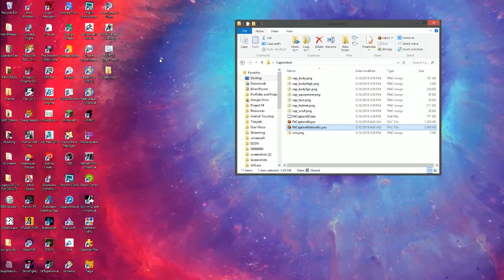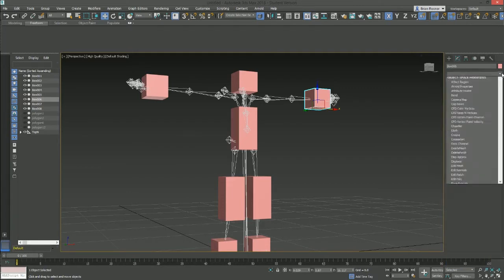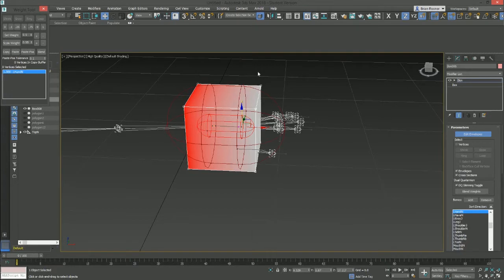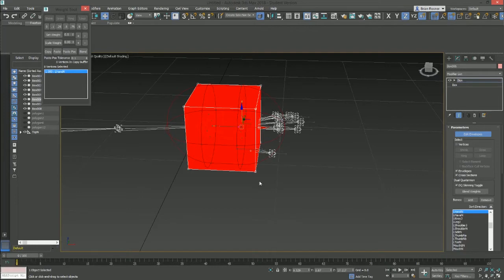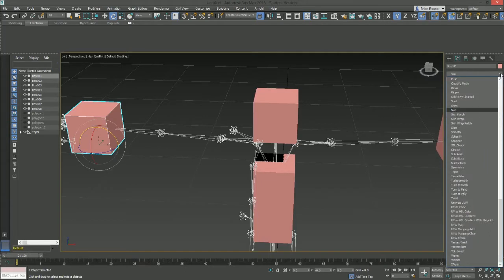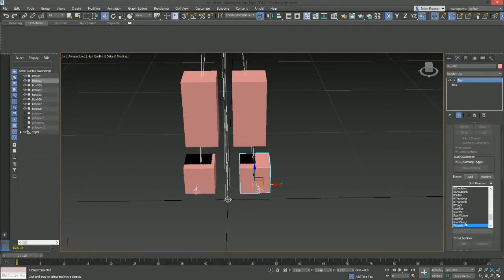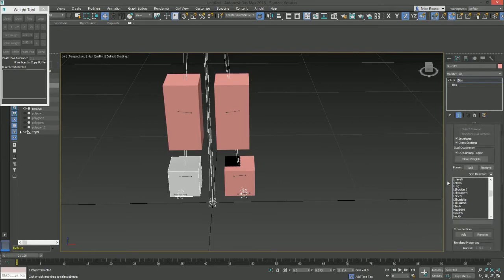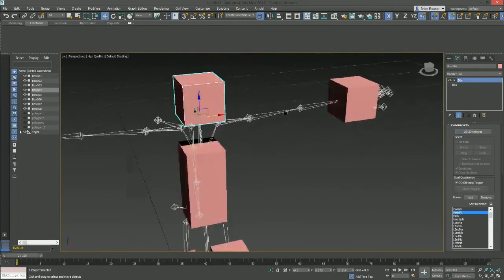TTT: Rigging in Brawl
Xbox GT: Theytah
Steam: Theytah